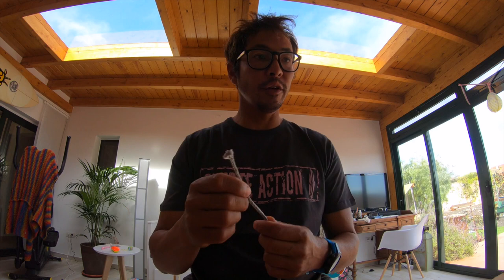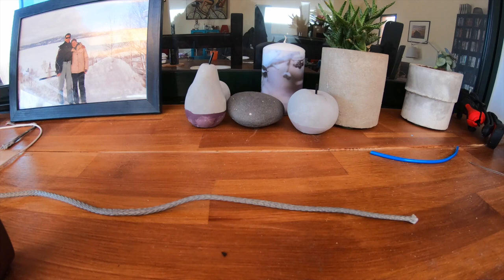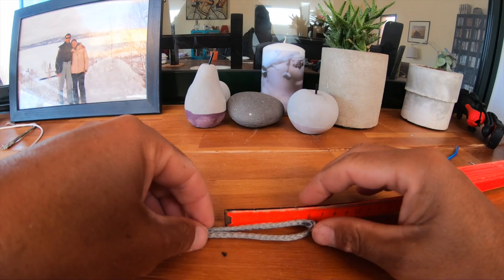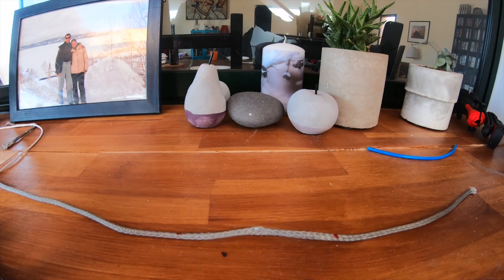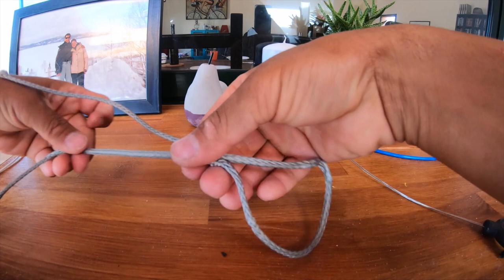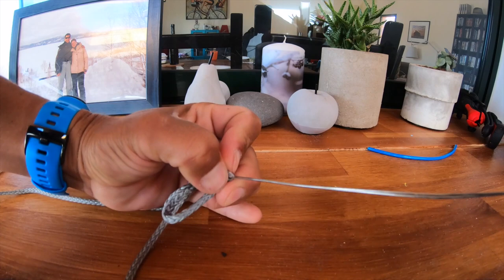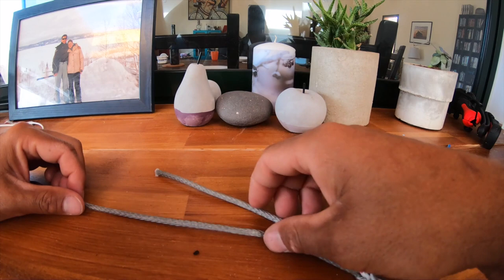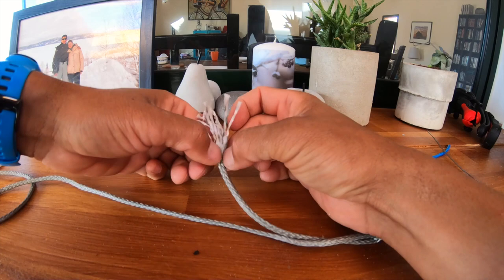Kite Tech Tips: The Brummel Splice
I get a lot of people asking me how I make my own lines.  I use a Brummel Splice, which is a double locking splice that is easy to do, and does not need sowing.  Here is how to do it.